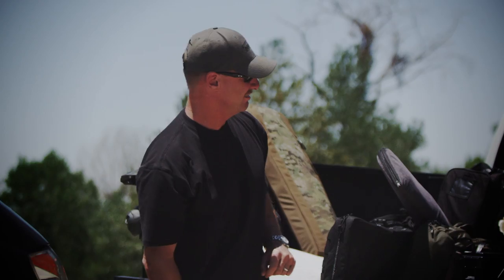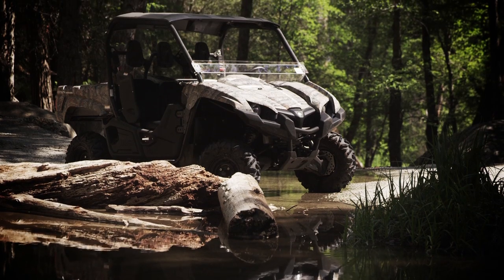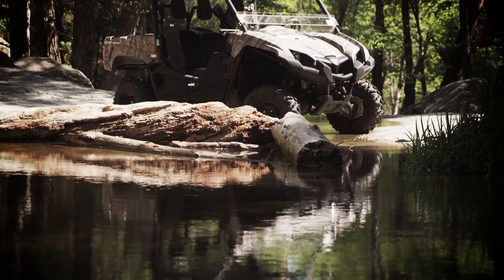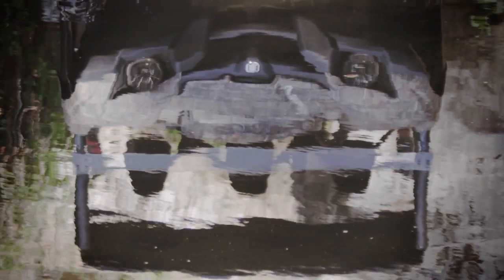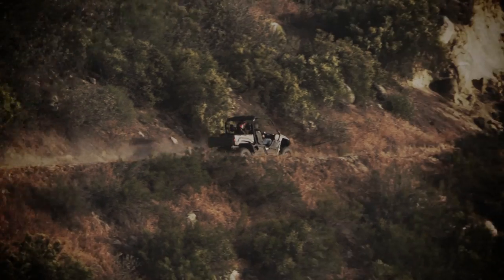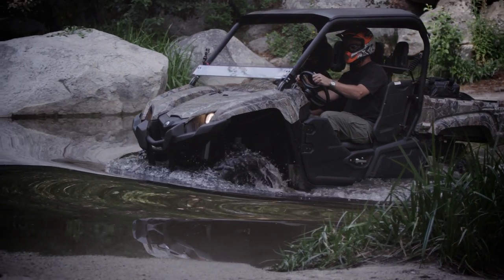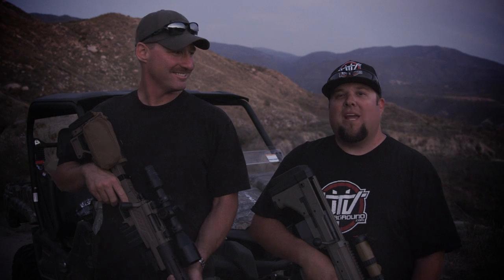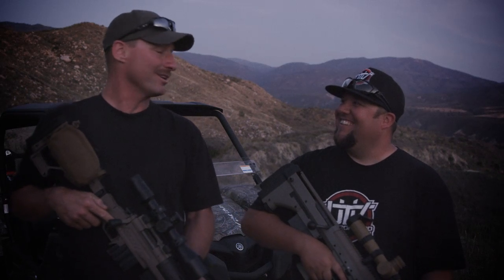SHAKEDOWN: 2014 Yamaha Viking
UTVUnderground.com hooked up with Marine Corps Officer and Baja 1000 champion Kent Kroeker to SHAKEDOWN our new 2014 Yamaha Viking! Kent and Joey D. headed to Bee Canyon outside of Hemet, CA to do some riding and long range rifle shooting.

Follow along and see how the day went down!

Polaris Industries is not responsible for the content in this video.
Polaris RZR™ is a registered trademark of Polaris Industries Inc.

Adult models - 16 and older. Be sure to get safety training. The vehicle displayed in this video is not intended for on-road use. Driver must be 16 years old with a valid driver's license. Passenger must be 12 years old, and tall enough to use hand holds and plant feet firmly on floor. Always use cab nets, wear seatbelts, helmets, eye protection, and protective clothing. Do not operate on public roads. Avoid excessive speeds, sharp turns, and difficult terrain. Riding and alcohol/drugs don't mix! Never carry more than the appropriate amount of passengers. Follow all warnings/instructions in owners manuals and on product. UTVUnderground and their affiliates are not responsible for injuries that may occur from emulating or copying the riding, driving, or stunts performed in this video. for more information on safe operation off-road vehicles.